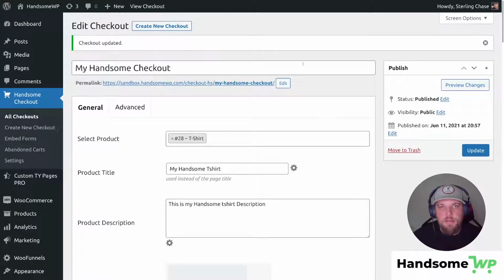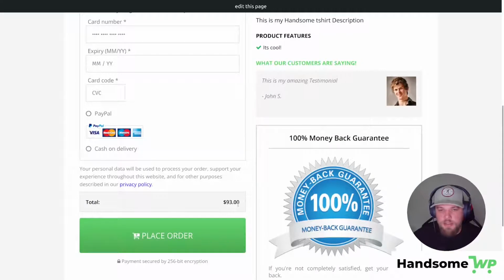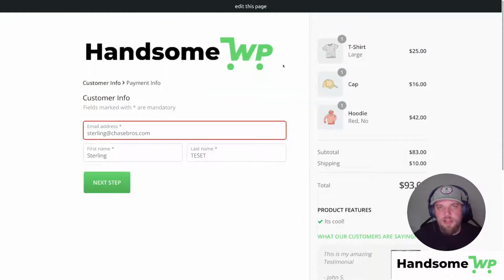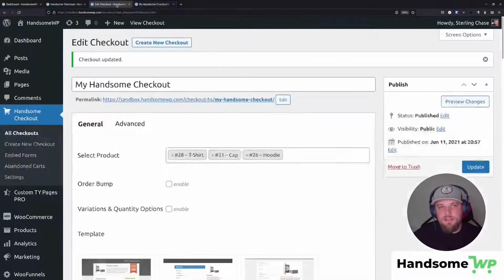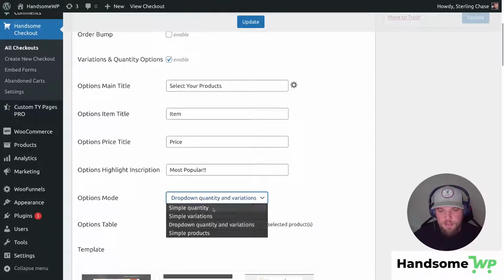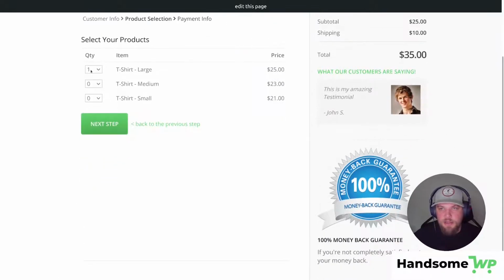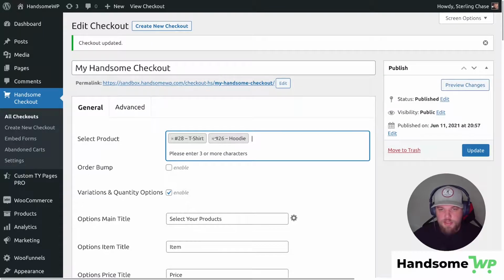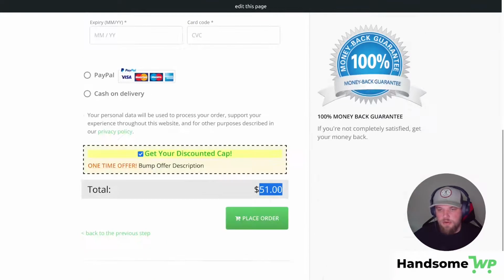Multi Product Checkout Template | Handsome Checkout | Woocommerce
In this video, we demonstrate how to enable and use the Multi Product Checkout Template for Handsome Checkout.  Sell your WooCommerce products via a beautiful, one-page, Handsome Checkout template. Let us know if you have any questions!

0:00 - Intro

0:19 - Multi Product Template - Why do you need it?
3: 57 - Variations & Quantities Examples
7: 15 - Adding An Order Bump